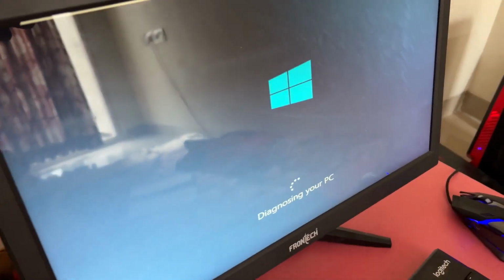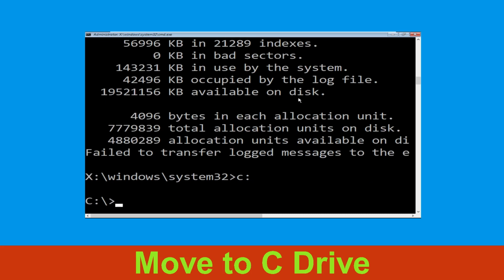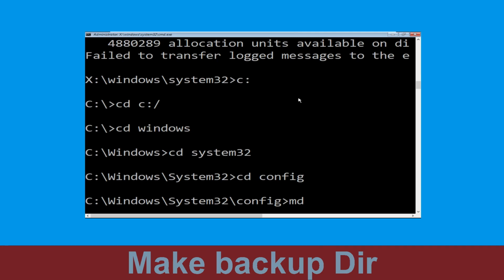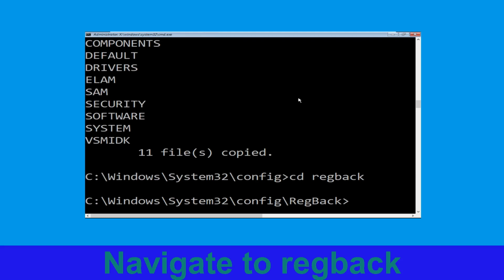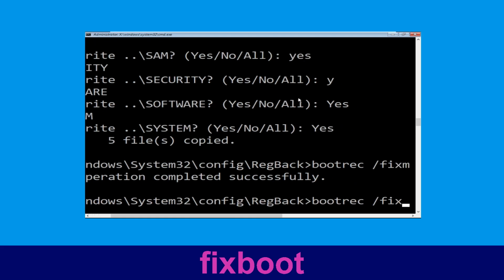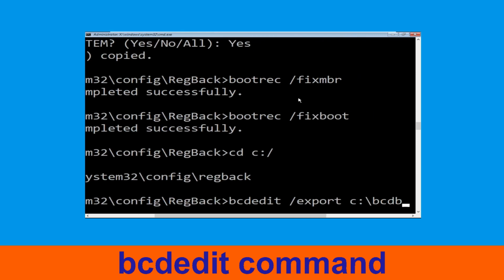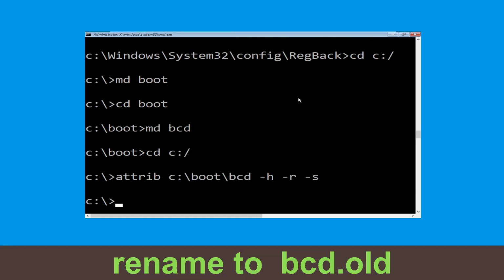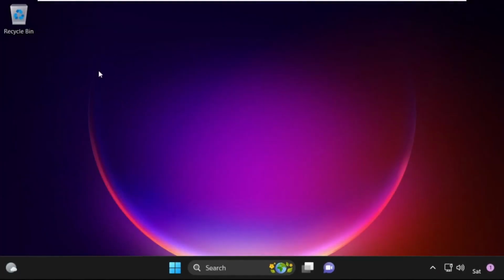Fix Error Code 0x000000D1 Windows 10 Blue Screen Error